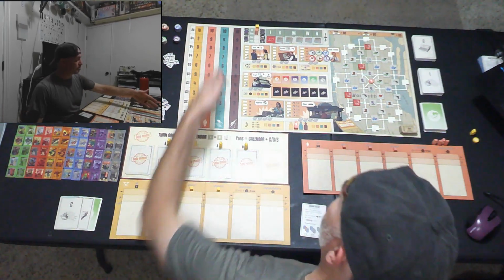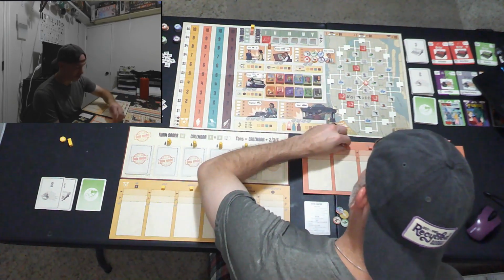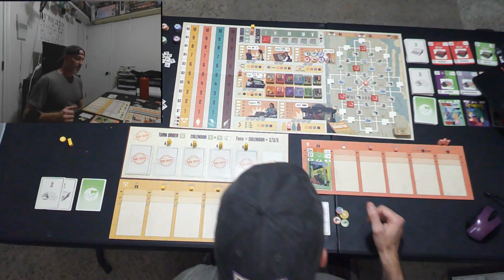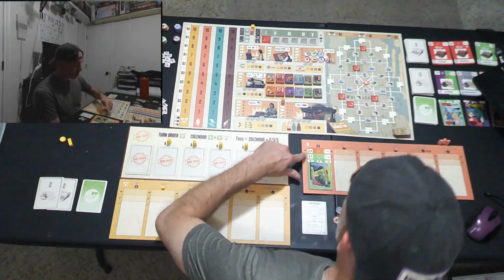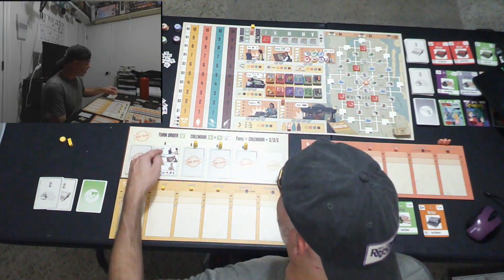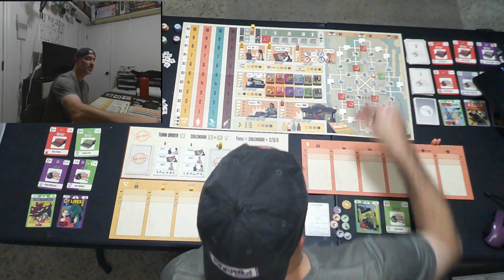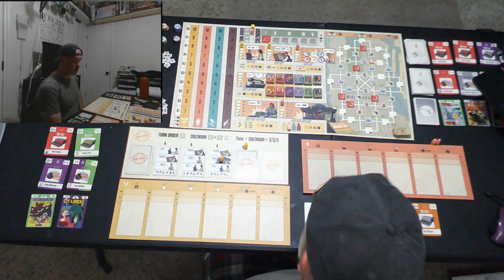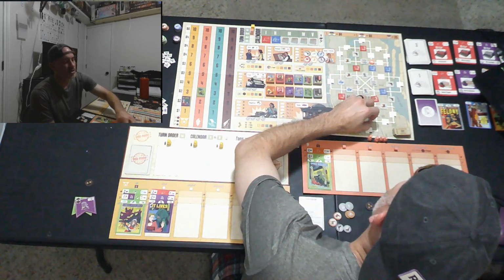Age of Comics: The Golden Years - Solo rules and 1 round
I received Age of Comics the other day and got it to the table this week for a solo run-through.  This turned out to be a better game than I expected!  My lighting was off on this one so I apologize for the darkness.